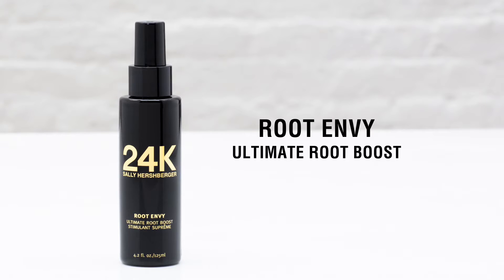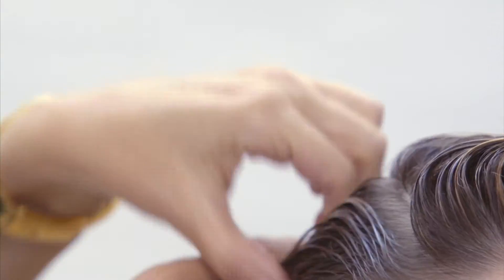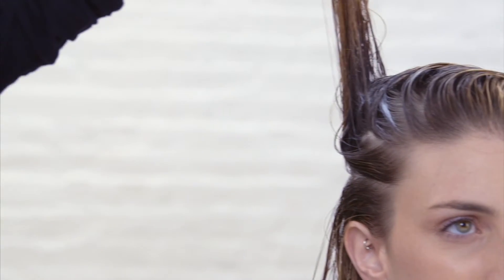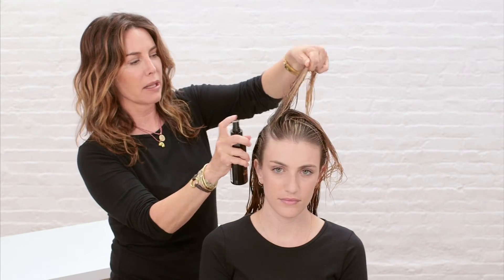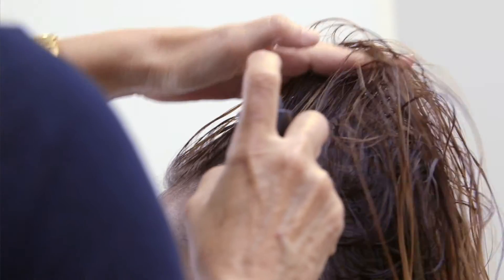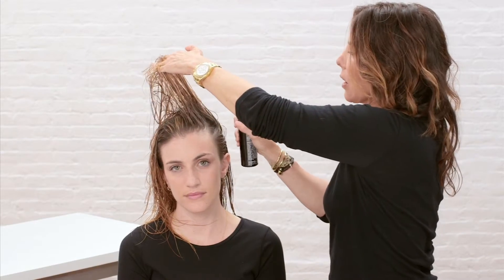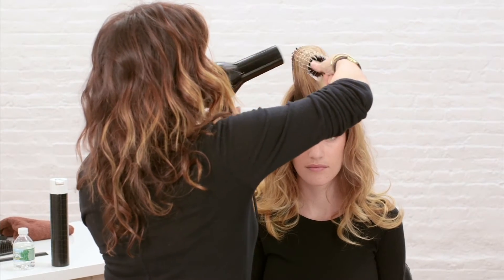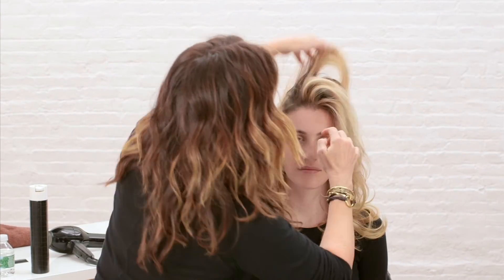Sally Hershberger on Root Envy